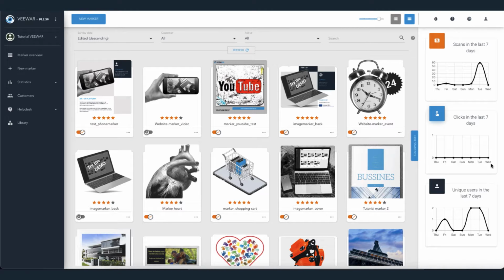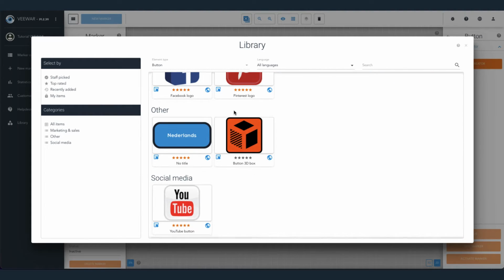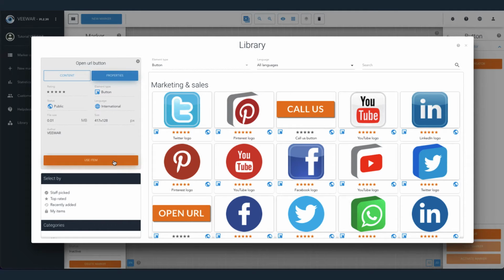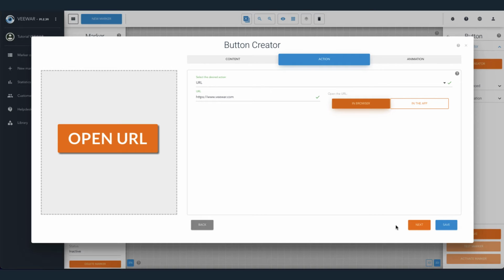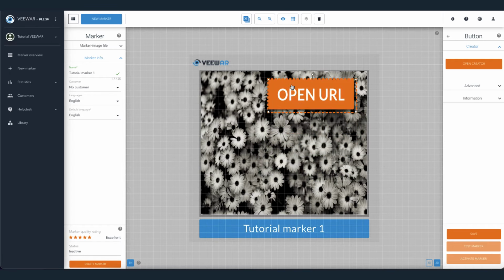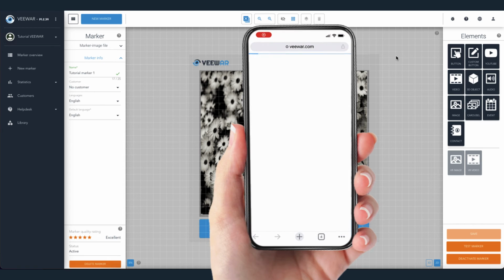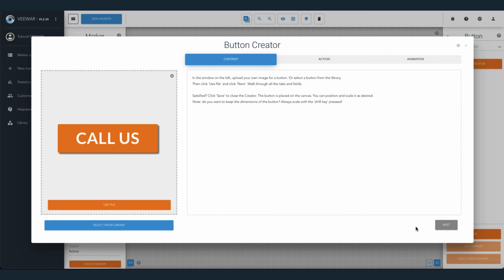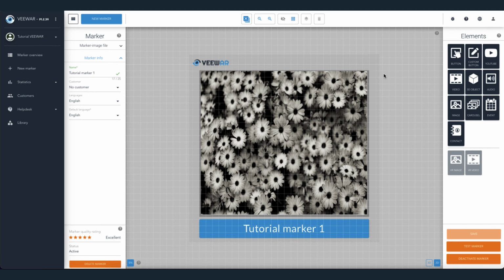VEEWAR | How to create an interactive AR button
This video gives a short explanation how you can add an interactive button to your own AR experience. The user is explained how to upload an image on which the AR experience can be created and watch it in AR with the free accompanying VEEWAR app. Two kinds of button actions will be explained; to open an URL and to call a phone number.

Table of Contents:

00:00 - Introduction
00:06 - Upload marker to CMS
00:30 - Add button to marker
00:44 - Use content library
01:45 - Add button action
02:27 - Set button intro animation
03:05 - Resize & repositioning elements
03:30 - QR code to download VEEWAR
03:42 - VEEWAR app example: AR button open url
04:19 - Upload own button to CMS
04:40 - Add button call phonenumber action
05:08 - VEEWAR app example: AR button call phone number
05:50 - Outro: visit our demo environment